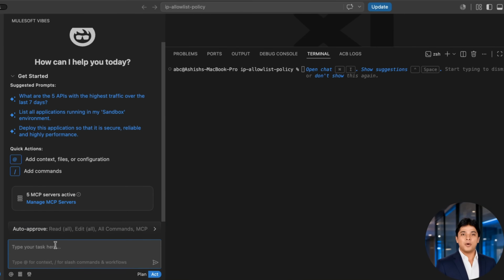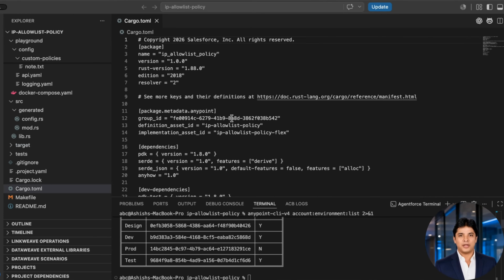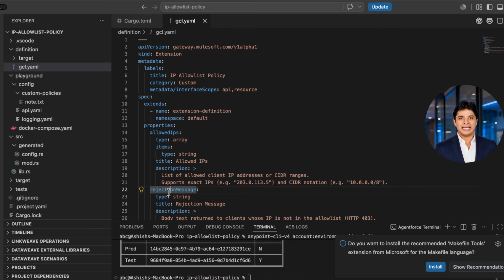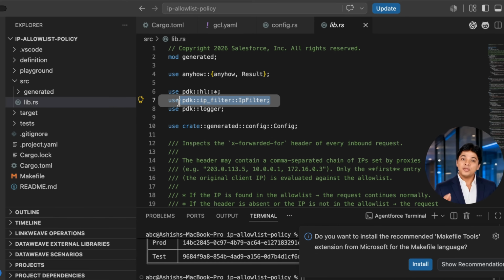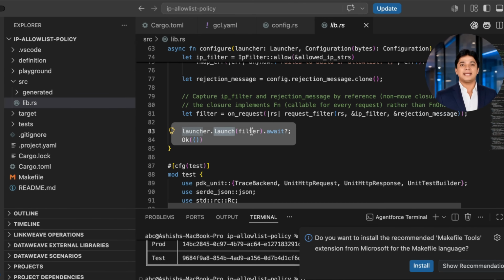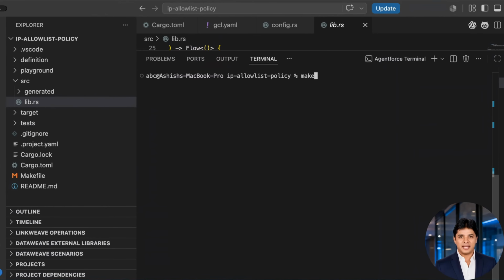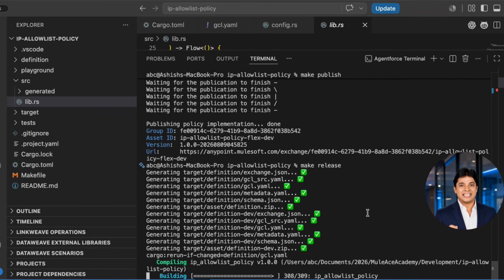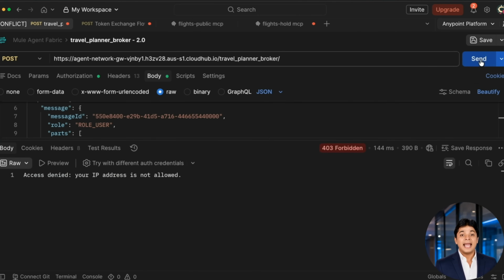MuleSoft Omni Gateway Custom Policy in Rust + WASM | Full Tutorial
Build a production-ready MuleSoft Omni Gateway custom policy using MuleSoft Vibes, Rust, and WebAssembly (WASM)—even if you have no previous Rust experience.

In this end-to-end tutorial, I build a configurable IP Allowlist Policy in Anypoint Code Builder, compile it with the Omni Gateway Policy Development Kit, publish development and release assets to Anypoint Exchange, apply the policy through API Manager, and validate allowed and blocked requests in Postman.

What you’ll learn:

✅ Verify Anypoint CLI v4, the PDK plugin, Rust, the WASM target, cargo-anypoint, and Anypoint Platform credentials
✅ Scaffold an Omni Gateway custom-policy project with MuleSoft Vibes
✅ Define allowedIps and rejectionMessage in gcl.yaml
✅ Implement exact-IP and CIDR matching with IpFilter
✅ Process X-Forwarded-For using fail-closed security
✅ Compile Rust into an optimized WebAssembly binary
✅ Publish development and release assets to Anypoint Exchange
✅ Apply the custom policy through API Manager
✅ Validate HTTP 200 OK and 403 Forbidden responses

⚠️ Security note: Use X-Forwarded-For for access-control decisions only when a trusted proxy or load balancer overwrites or sanitizes the header.

CHAPTERS

00:00 Build an Omni Gateway Policy with AI
00:29 Verify PDK Prerequisites
01:15 Scaffold the Project with MuleSoft Vibes
01:40 Explore Cargo.toml and the Makefile
02:13 Define Policy Settings in gcl.yaml
03:34 Review the Generated Rust Configuration
03:50 Implement the IP Allowlist in lib.rs
04:49 Initialize the Policy and Request Filter
05:35 Allow, Block, and Fail-Closed Logic
06:43 Compile Rust to WebAssembly
07:13 Publish Development and Release Assets
08:09 Verify Assets in Anypoint Exchange
08:25 Apply the Policy in API Manager
08:41 Test an Allowlisted IP—200 OK
08:59 Test a Blocked IP—403 Forbidden
09:36 Final Takeaways

OFFICIAL DOCUMENTATION